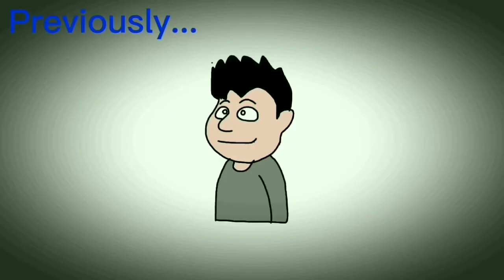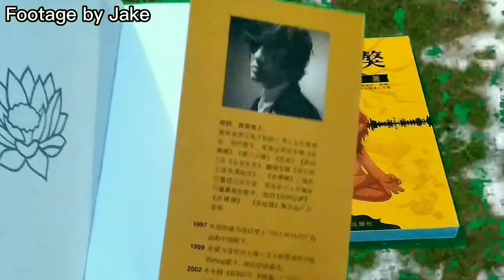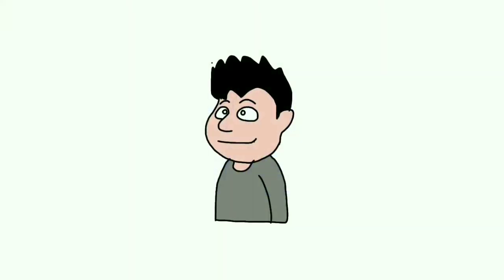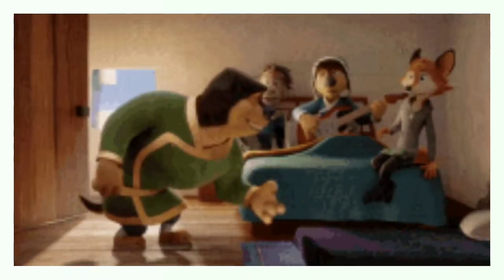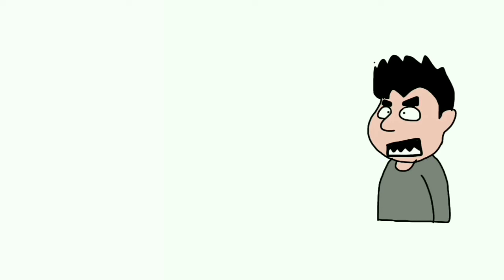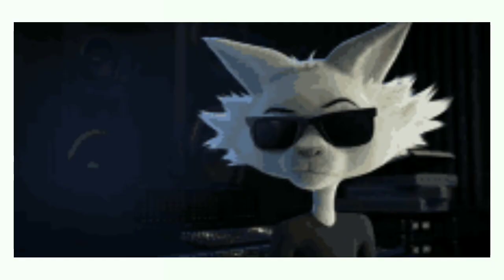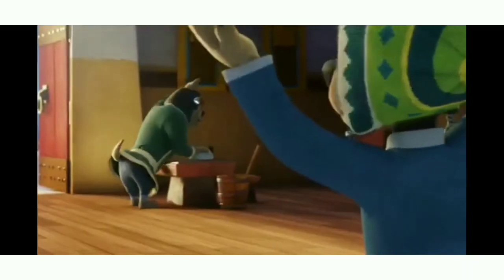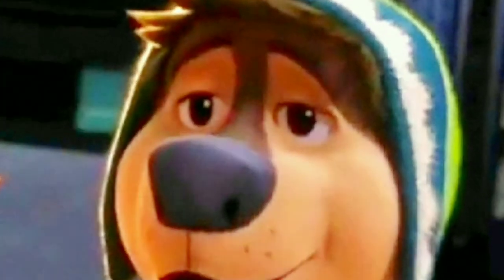(Old) VidMotion Review - Rock Dog 2 Extended + Book Review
This is the @PancitoDubs cut